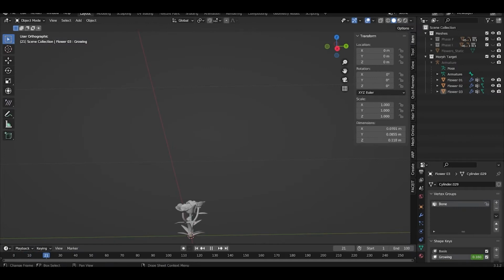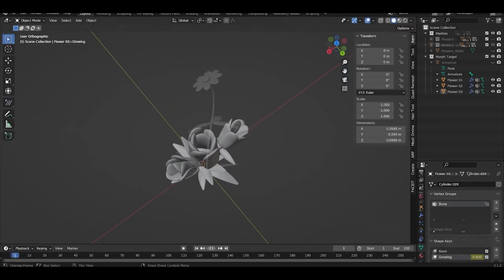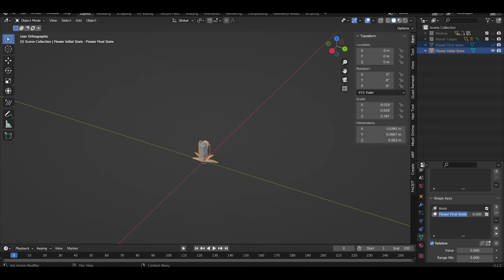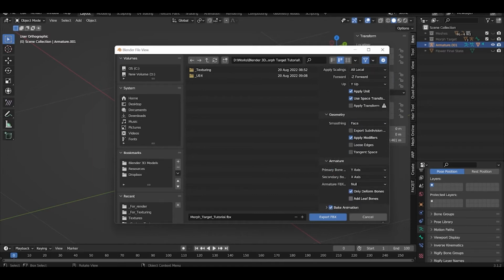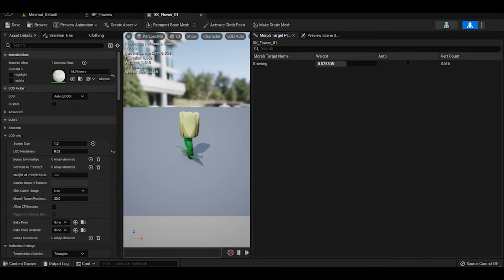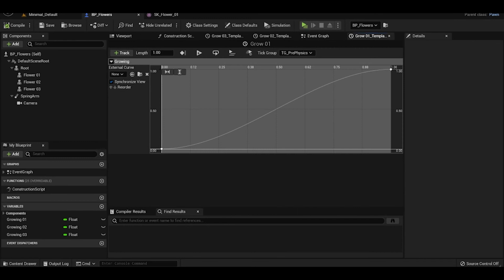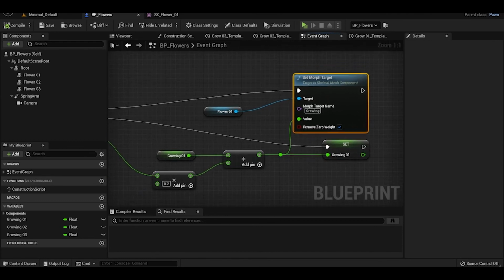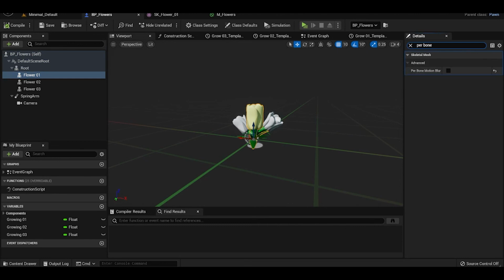UE5 Tutorial - How to grow plants with Morph Targets for your farming game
Hi everyone!
In this tutorial, we will see how to create Morph Targets in Blender and how to use them in Unreal Engine 5.
This can be especially useful for farming and building games or games where there is an evolution from an initial state to a final state.

Chapters
00:00 Intro
00:49 Shape Keys in Blender
02:20 Export to UE5
04:11 Using Morph Targets in UE5